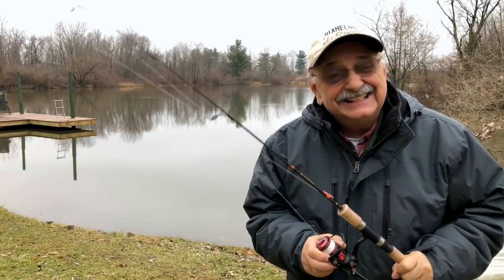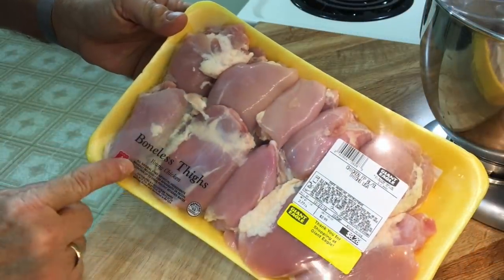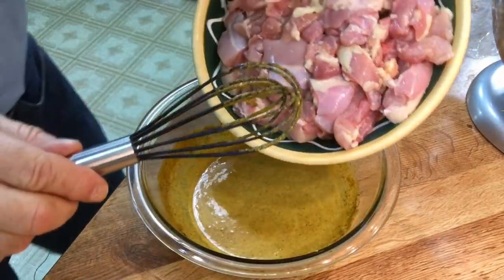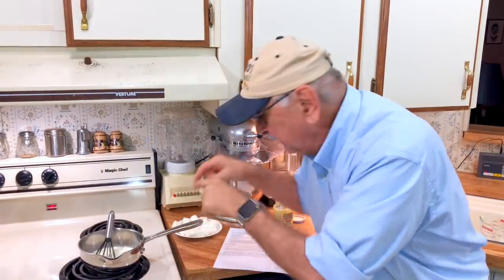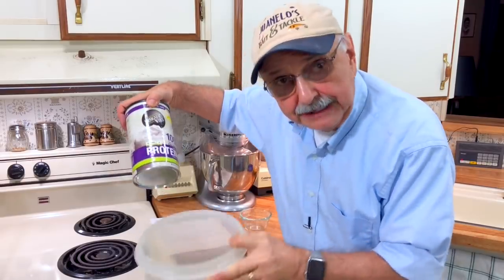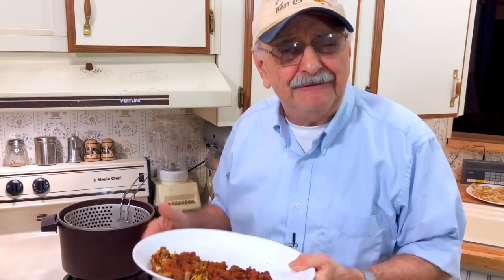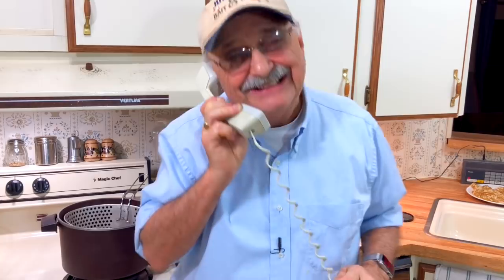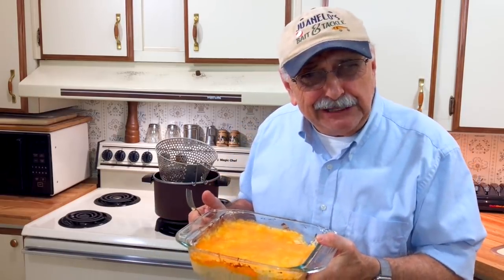Fried Chicken Like KFC (from hard knocks to food that rocks)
Today the weather is too rainy, cold, and windy to spend much time fishing. So let’s try it for a short while, then go in the house and make KFC chicken. But you know me. It has to be low-carb, bogus KFC chicken! Click on SHOW MORE for info and the recipes.

VIDEOGRAPHY:
The main camera is my iPhone X on a large tripod. I also use an iPhone 6s Plus as a close-up, counter-top camera when cooking mounted on a small tripod. I use a Rhode microphone indoors to help lessen the echo. The video is edited on my MacBook Pro using Final Cut Pro X.

- - - - - - - - - - - - - - - - - - - - -  RECIPES   - - - - - - - - - - - - - - - - - -

FAKE MAC AND CHEESE

INGREDIENTS
1 large head cauliflower, cut into small florets (1 LB of florets)
Vegetable oil spray
¼ teaspoon of salt (for cauliflower florets)
½ teaspoon kosher salt (for cheese sauce)
1 cup heavy cream
3 ounces cream cheese, cut into small pieces
1½ teaspoons Dijon mustard
2 cups shredded sharp Cheddar (one 8 oz. package)
¼ teaspoon freshly ground black pepper
⅛ teaspoon garlic powder

DIRECTIONS
Preheat oven to 375° F. Break cauliflower into florets.

Spray an 8” x 8” baking dish with vegetable oil spray.

Microwave cauliflower in loosely covered container for 10 minutes until crisp tender. Drain well and pat between several layers of paper towels to dry. Lightly salt the florets. Transfer the florets to the baking dish and set aside.

Bring the cream to a simmer in a small saucepan, and whisk in the cream cheese and mustard until smooth. Stir in 1½ cups of the cheddar cheese, salt, pepper and garlic and whisk just until the cheese melts, about 1 to 2 minutes. Remove from heat, pour over the cauliflower, and stir to combine. Top with the remaining ½ cup cheese and bake until browned and bubbly hot, about 15 minutes. Serve.

KFC STYLE CHICKEN

INGREDIENTS
6 chicken thighs boneless
1 large egg
3 TBS of milk (or half cream / half water)
1½ teaspoons of crushed garlic
½ tbsp basil
½ tsp thyme
⅓ tsp oregano
1 tbsp celery salt
1 tsp black pepper
1 tsp powdered mustard
1 tsp paprika powder
1 tsp ginger powder
1 tsp garlic powder
1 tsp fresh turmeric optional
1 tsp white pepper
1 tsp chili red flakes optional
½ teaspoon of salt

COATING AND FRYING
1 cup of unflavored whey protein isolate powder (you can also use almond flour for coating).

Your choice of oil for deep frying

INSTRUCTIONS
Before chopping the chicken thighs into small chunks, make sure to thoroughly wash and dry them.
Thoroughly mix together the crushed garlic and all the spices. Add the milk and eggs and whisk. Stir in the chicken and mix well. Seal the bowl of chicken with plastic wrap and let it chill in the fridge for an hour or more.
Pour the protein powder in a plastic container with a lid. Put the chicken in the container before replacing the lid. Shake well to coat the chicken entirely. Do NOT remove the chicken pieces from the container of protein powder until you are ready to put them in the deep fryer. (I made the mistake of doing so and it turned into goo).
Set a deep fryer to 375 degrees and heat the oil in the fryer. Fry the chicken in batches for 3 minute until the chunks become golden brown and crispy. Do not over cook it as I did!
Transfer to a platter with any keto-approved dip of your choice.

Ingredients
½ cup mayonnaise
¼ cup ketchup
½ teaspoon garlic powder
¼ teaspoon Worcestershire sauce
½ teaspoon freshly ground black pepper, or more to taste

DIRECTIONS:
Whisk mayonnaise, ketchup, and garlic powder together in a bowl; add Worcestershire sauce to the mayonnaise mixture and whisk until smooth.

Sprinkle enough black pepper over the surface of the mayonnaise mixture to cover; stir to incorporate. Repeat sprinkling and stirring of black pepper.

Cover bowl with plastic wrap and refrigerate until the seasonings have blended into the sauce, at least 2 hours.